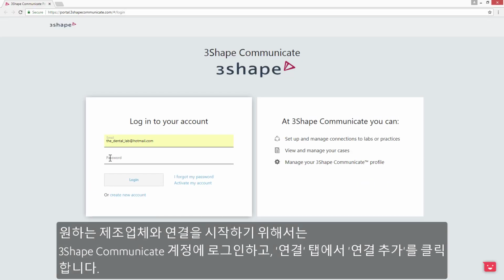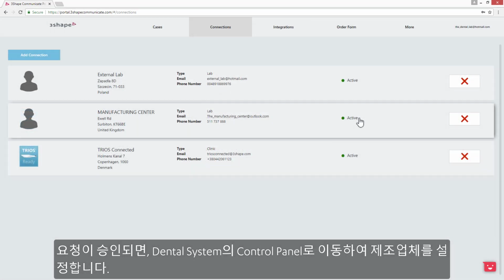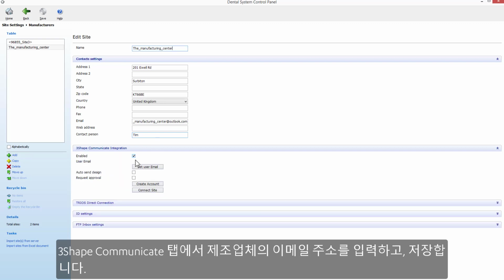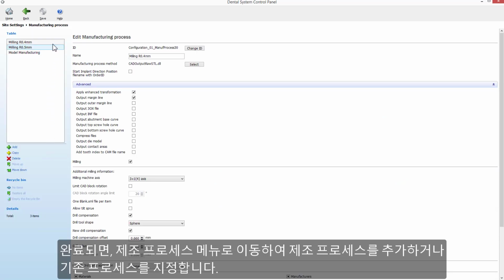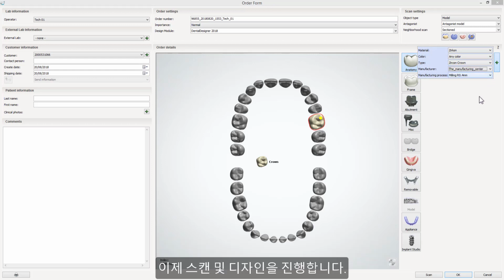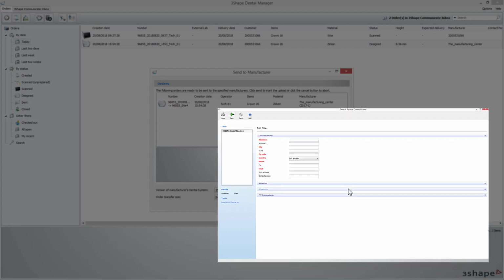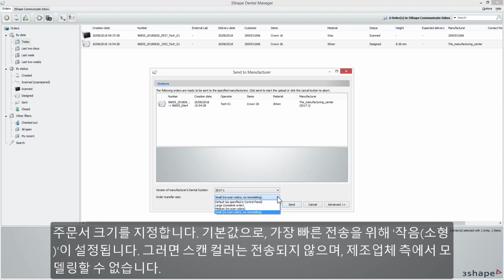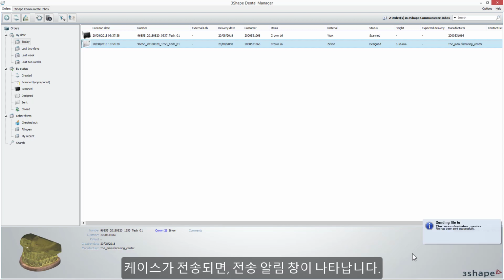(Korean) How to send to manufacturing center